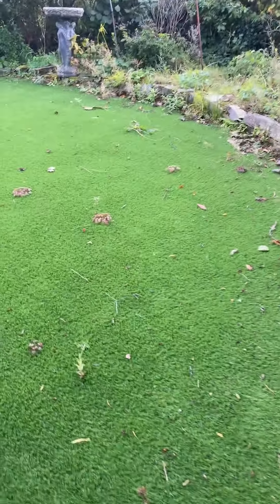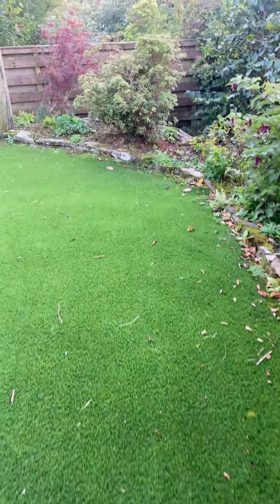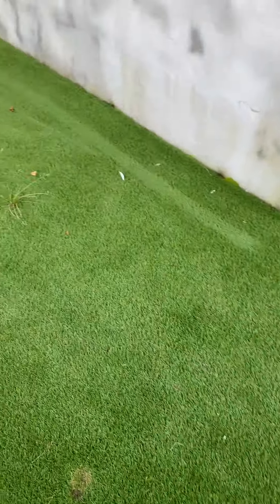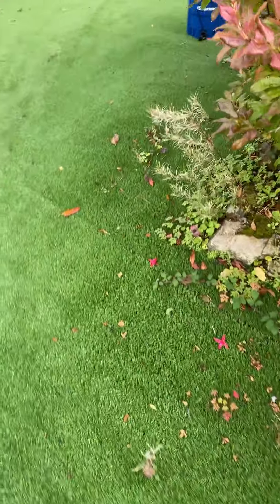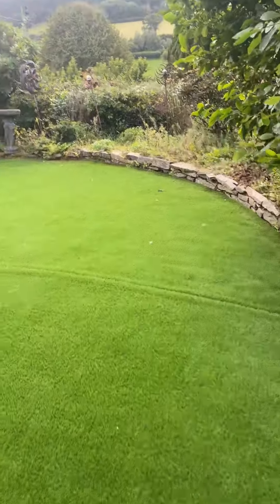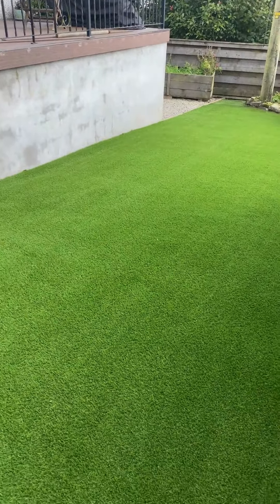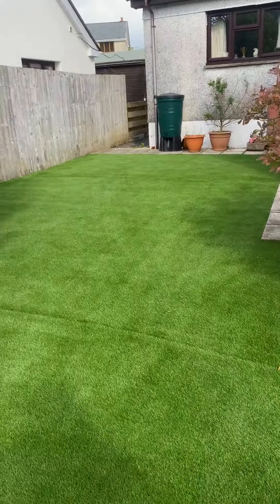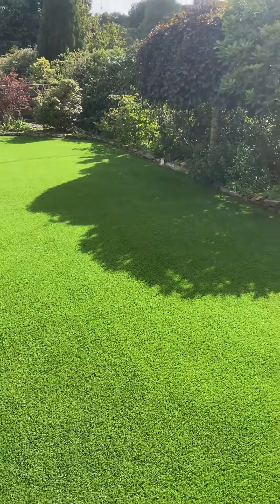Cleaning Artificial grass professionally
Transformation Time! Artificial Grass Cleaning Before & After 🌿✨"

Description: "Get ready for a jaw-dropping transformation! In this video, we're tackling the grime and giving artificial grass a glow-up like never before! 🚿✨ Watch as we take dull, dirty lawns and turn them into vibrant, pristine paradises!

Our expert team at [Your Business Name] is here to showcase the power of professional cleaning, leaving no blade of grass unturned! From stubborn stains to pesky debris, we're taking on the challenge and delivering stunning results! 💪

But wait, there's more! We're not just cleaning, we're restoring life and vibrancy to your outdoor spaces, bringing joy and freshness with every spray! 🌱💦

So sit back, relax, and prepare to be amazed as we unveil the magic of artificial grass cleaning! Let's make those lawns sparkle! ✨